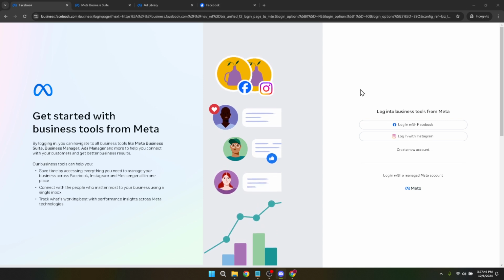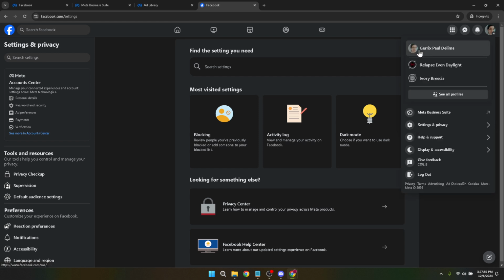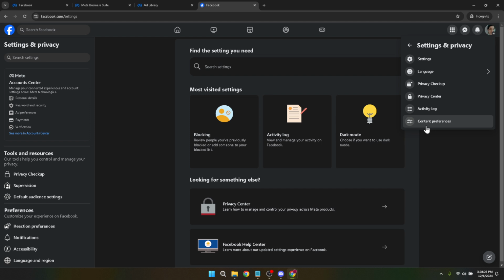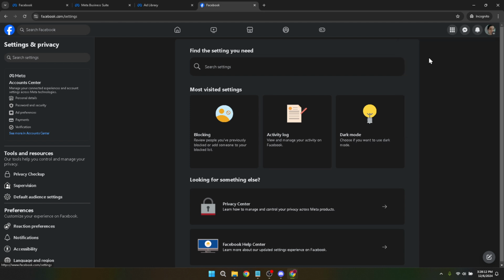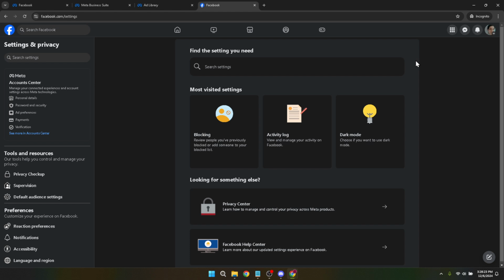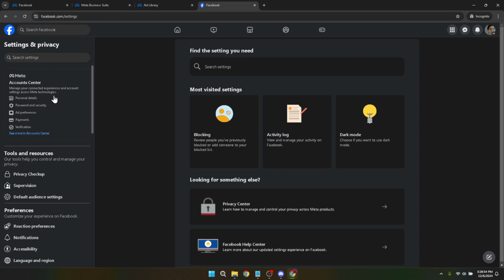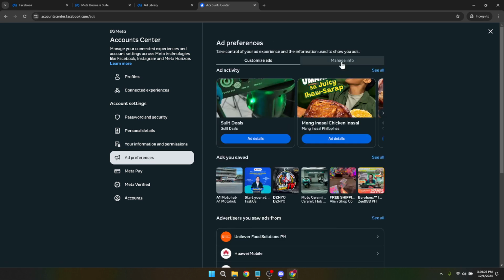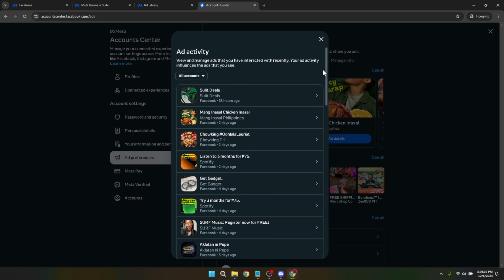How to See Facebook Ads You Ve Clicked on (Full 2024 Guide)